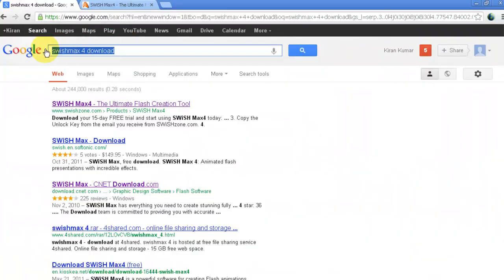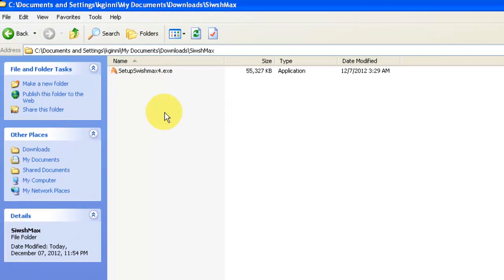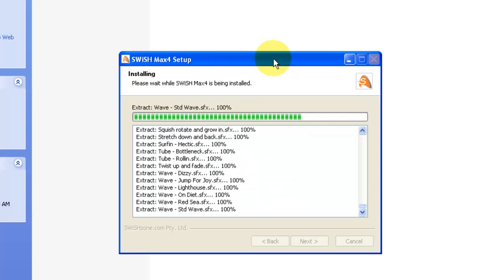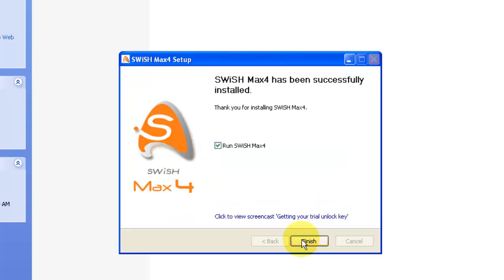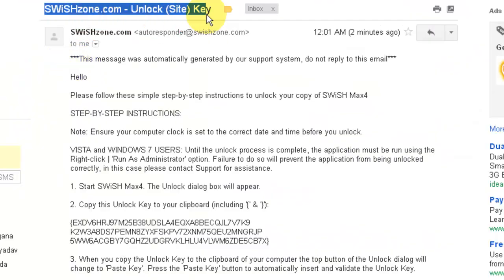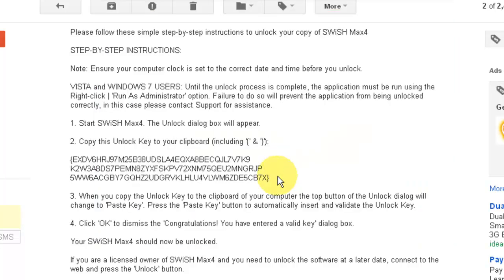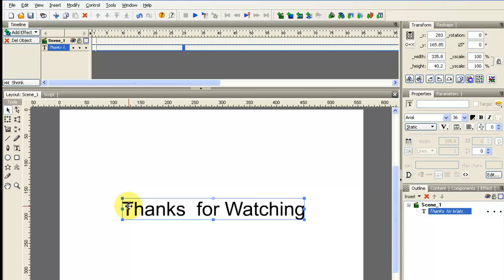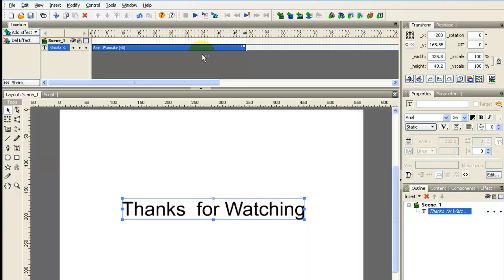How to download SwishMax 4 and Unlock.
This Video will demonstrate how to Install Swish Max 4 to your PC.
How to Unlock
How to open a Default Layout.
Working with basic Text Effect.

Thanks
Kiran Ginni

2) Basic Internet Applications.

a) How to Optimize your PC
     SCAN
          - Fix System Errors
          - Improve Startup
          - Clean Registry
          - Defrag Disk
          - Optimize System Settings

b) All in One PC Care
Some of the products like
          - Registry Cleaner
          - PC Optimizer
          - Fix Errors
          - File Extension
          - DLL Fix
          - Disk Degrag
          - DLL Download
          - Windows Updates